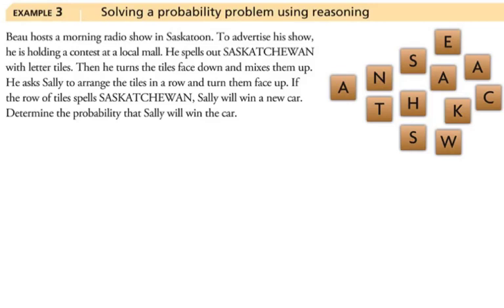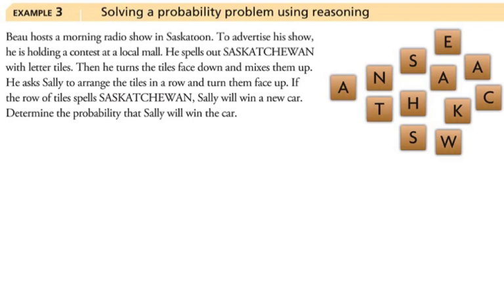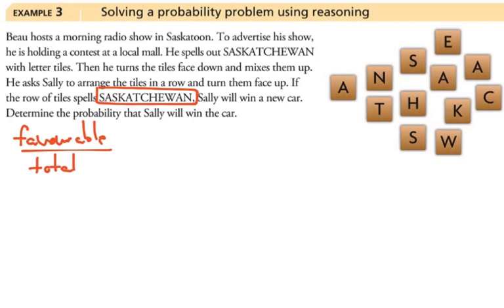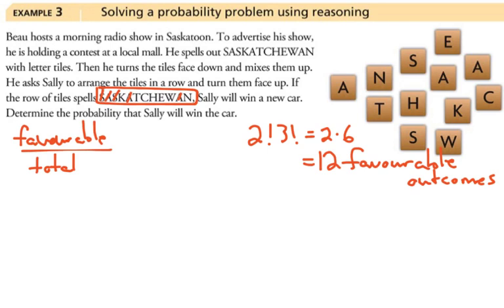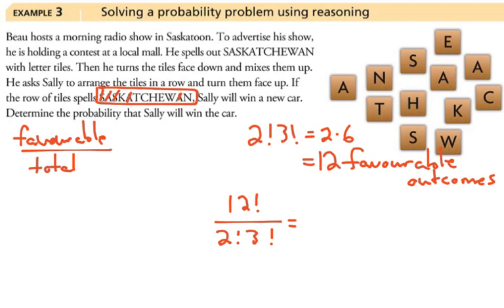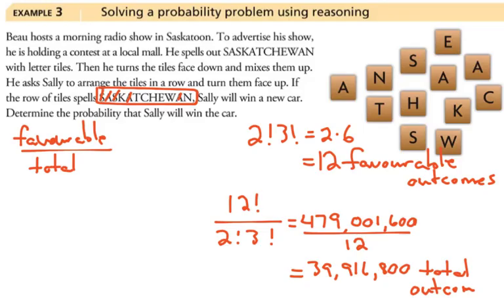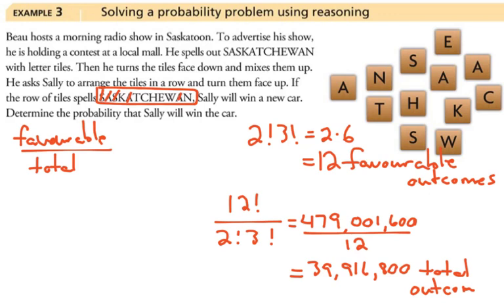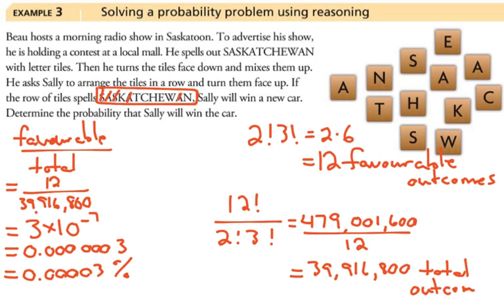FM30 4 2 4